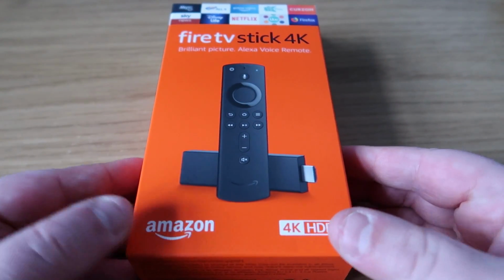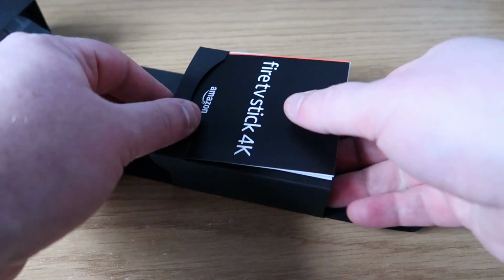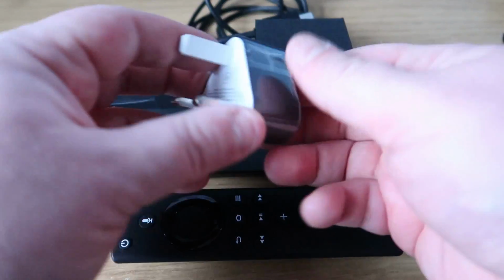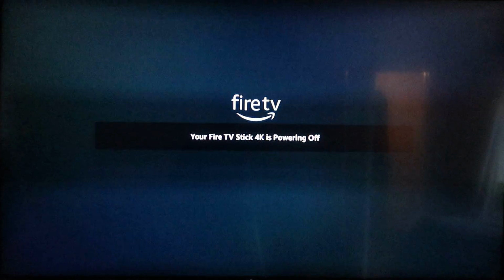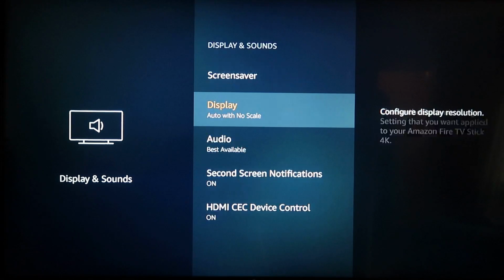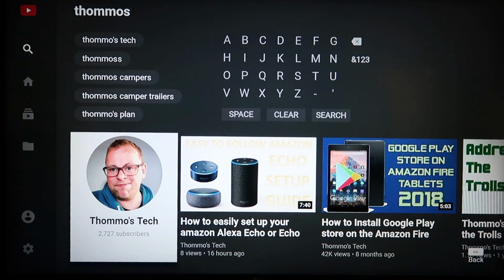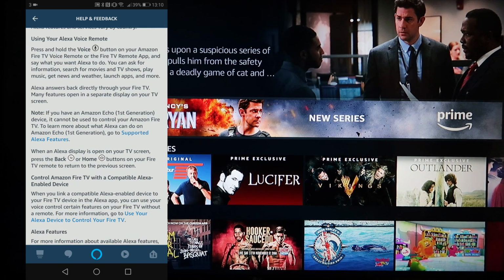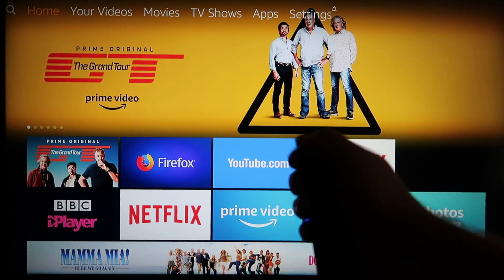Amazon Fire TV Stick 4K (2018) In depth unboxing and review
In depth review of the Amazon Fire TV Stick 4K.
Video includes testing echo integration, unboxing and setup.

Fantastically cheap but high performance media device. Easily the best available on the market as of December 2018.